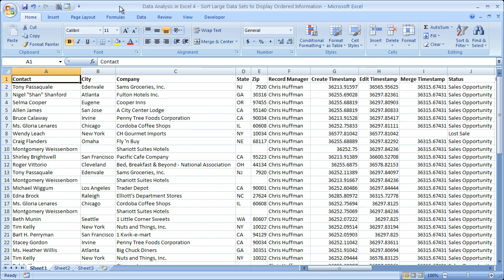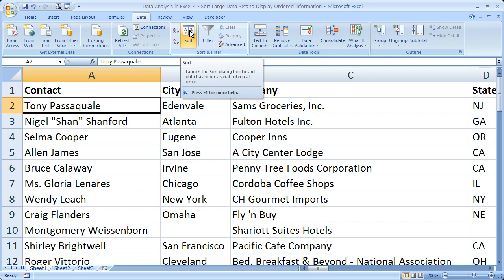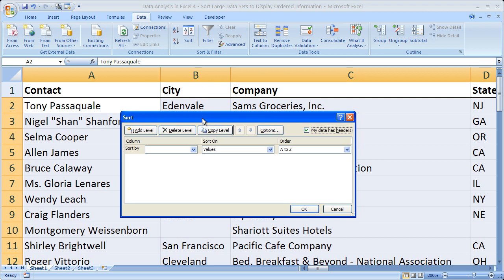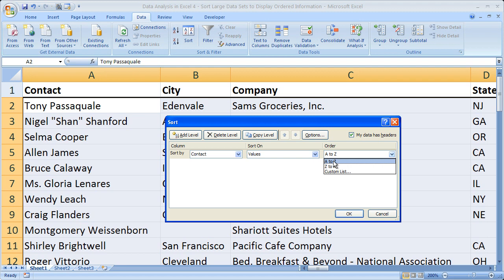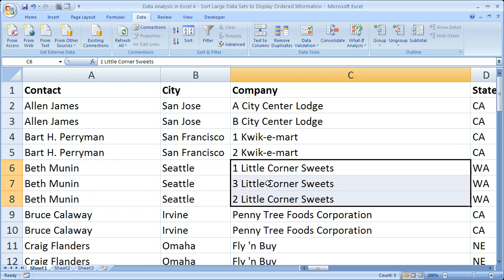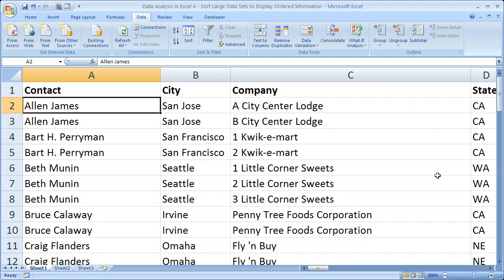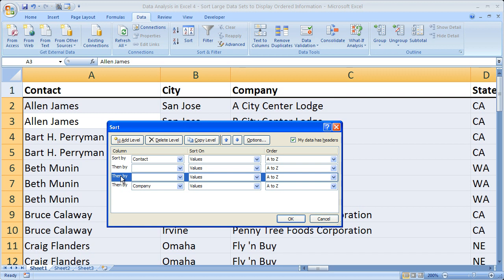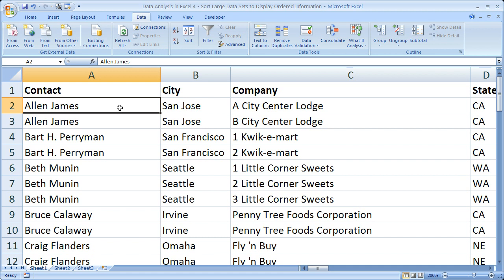Data Analysis in Excel 4 - Sort Large Data Sets to Display Ordered Information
This Excel Video Tutorial shows you how to Sort large data sets in Excel in order to present the data in an ordered and logical fashion.  This allows you to sort the data in alphabetical or numerical order meaning ascending or descending order.

You will also learn how to sort data sets or lists based on one criteria or multiple criteria.  This means you can sort a list based on only column A or on Column A and then Column B and then Column C, etc up to 64 different criteria in Excel 2007.  This is a great tutorial for anyone who needs to learn how to sort data in Excel.